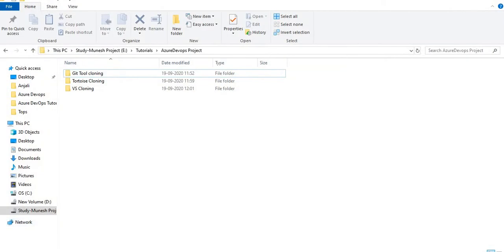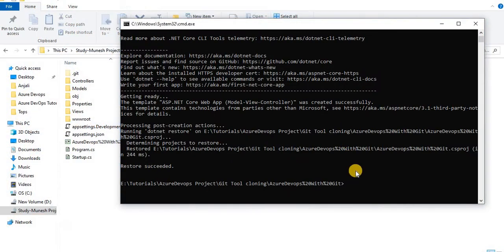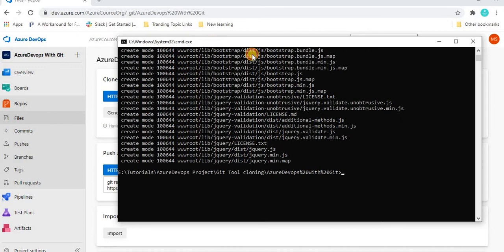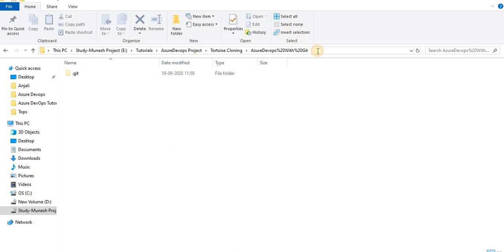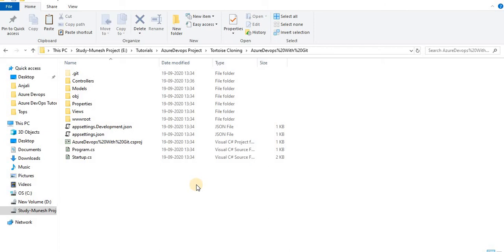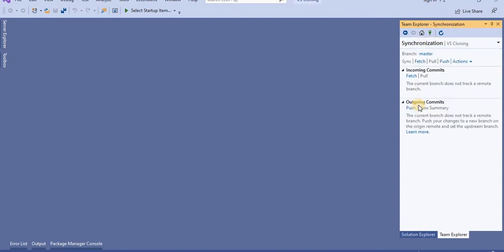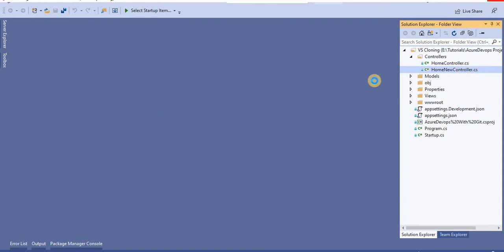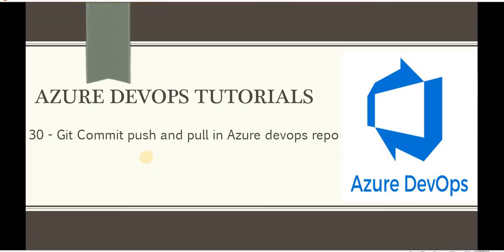Part 30- Git Commit push and pull in Azure devops repo | Azure DevOps Tutorials for Beginners